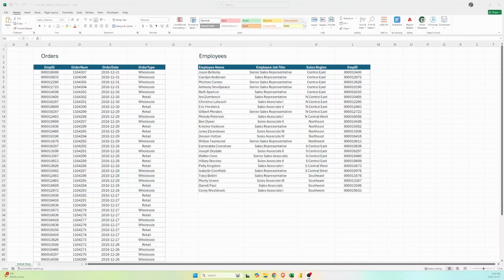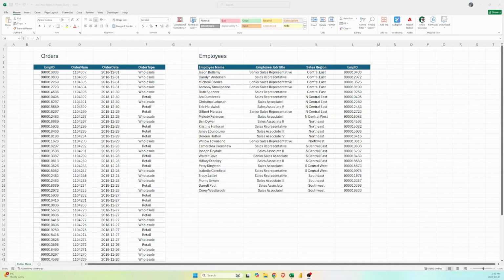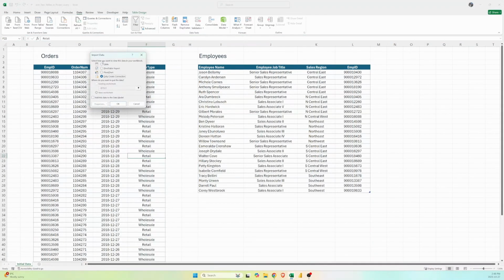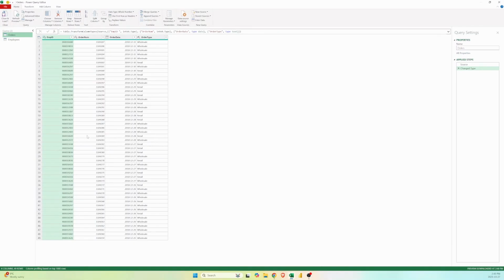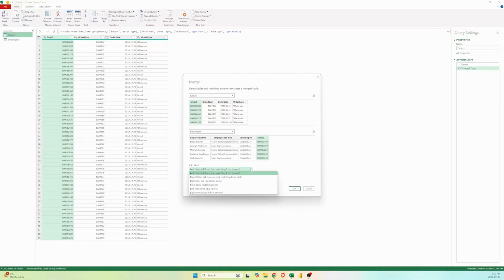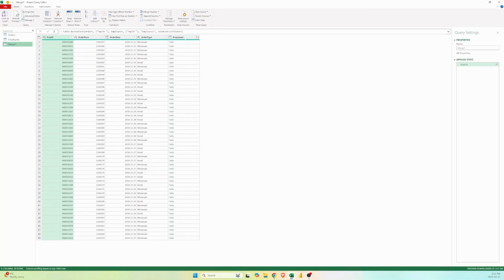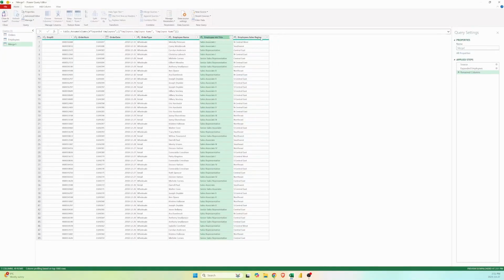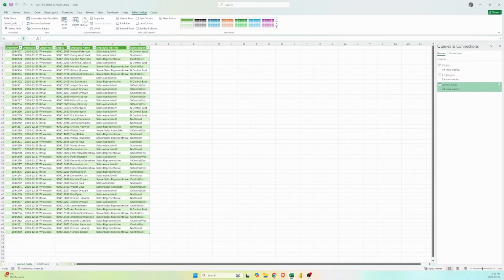Join Two Tables in Excel | Easy Power Query Merge Tutorial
Learn how to join two tables in Excel using Power Query — a powerful tool for combining data without complex formulas!

In this step-by-step tutorial, we’ll combine data from an Orders table and an Employees table using the Employee ID column as the common key.
You’ll learn how to use Merge Queries in Power Query to match and expand data from multiple tables — perfect for reporting, dashboards, or cleaning up datasets.

What you’ll learn in this video:

How to load multiple tables into Power Query
How to use Merge Queries to join tables by a matching column
The difference between Left Join, Right Join, and Inner Join
How to expand related columns and load merged data back into Excel

Example in this tutorial:

Orders Table: Employee ID, Order Number, Order Date, Order Type
Employees Table: Employee Name, Job Title, Sales Region, Employee ID

Key Excel Features Used:
Power Query • Merge Queries • Data Transformation • Query Editor